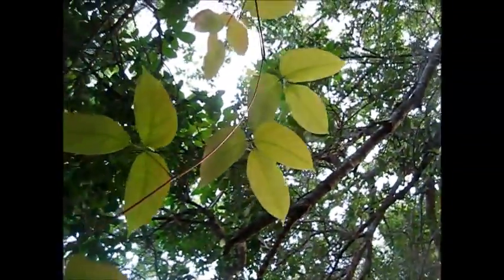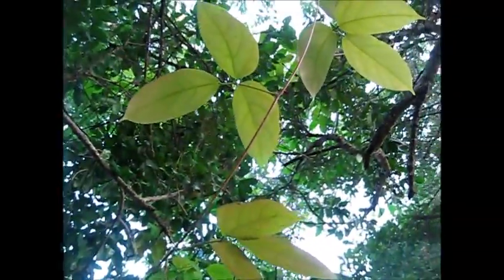Vine ID Possible Mucuna or Dioclea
This is for a fellow YouTube viewer that wanted to see more of the broad-leaf vine in another video.